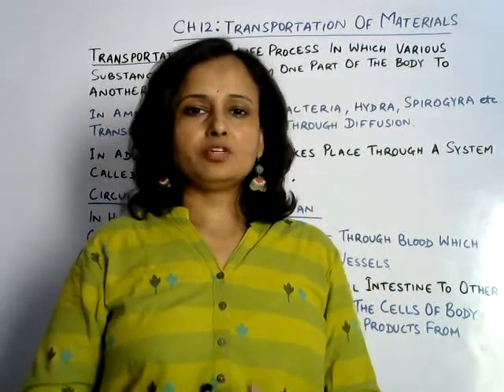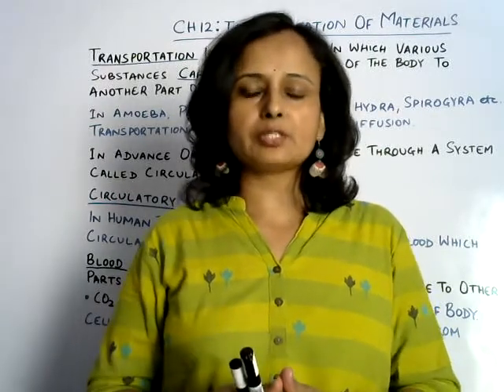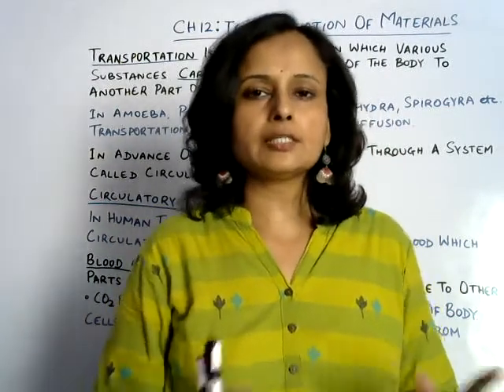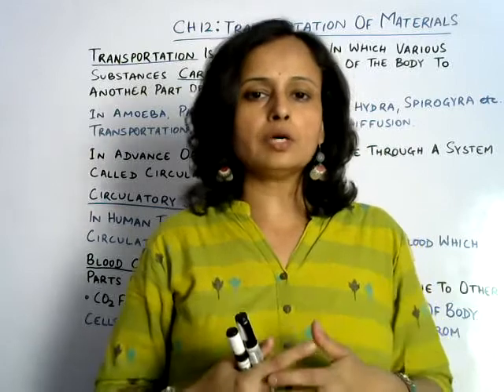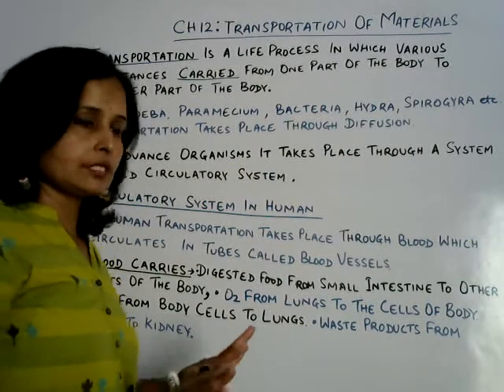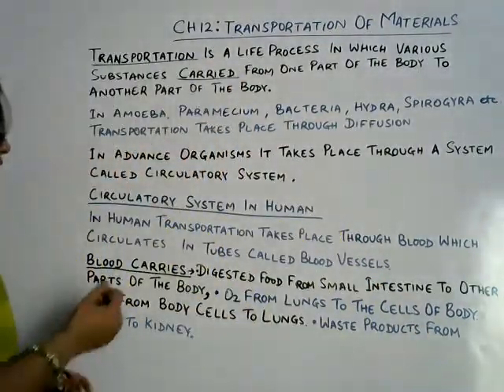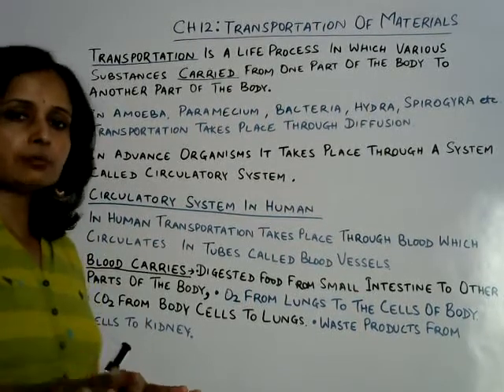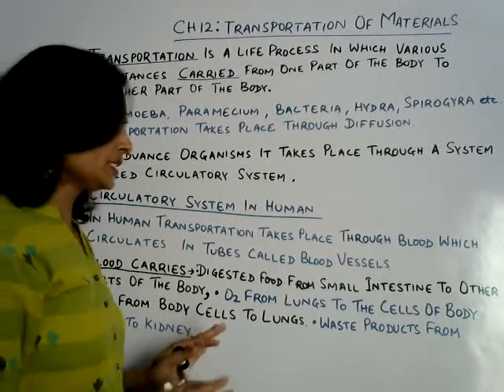Ch12 Transportation of Materials Part1 Grade7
Transportation in organisms.
Human circulatory system consists- blood, blood vessels, heart.